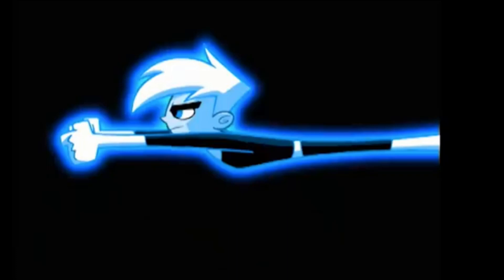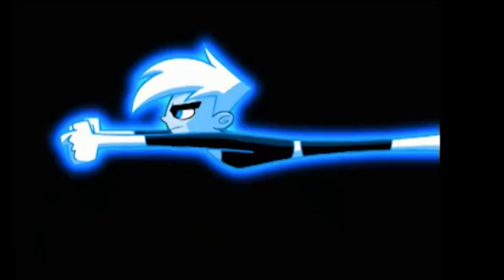‘Danny Phantom Exposed’~ Danny Dreams About Being A Ghost While Hating Jasmine’s Crush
Shoutouts